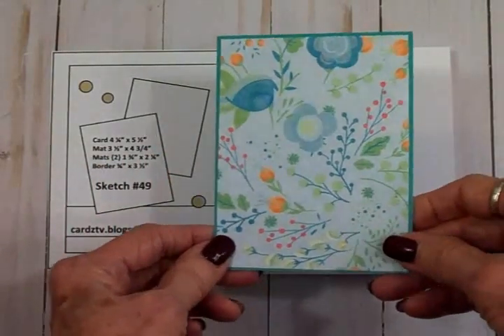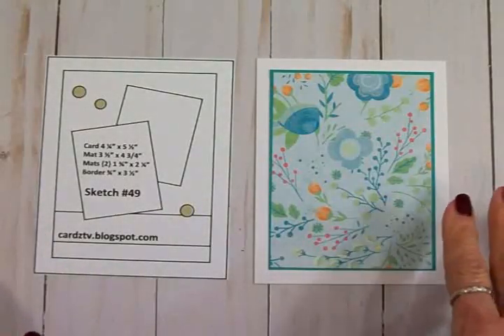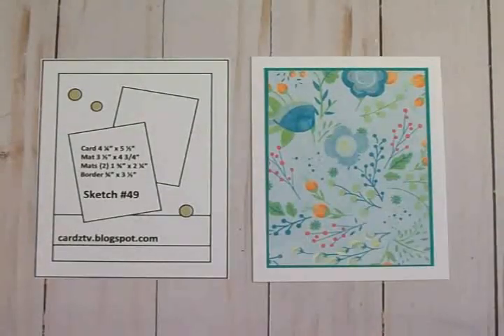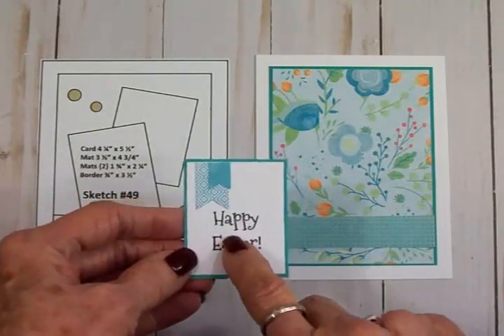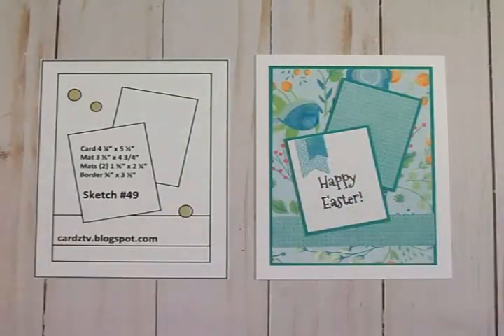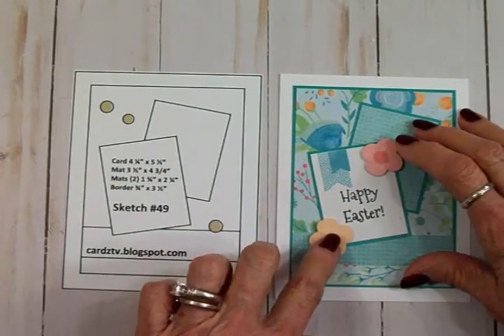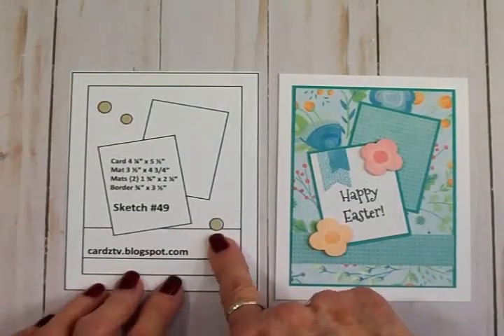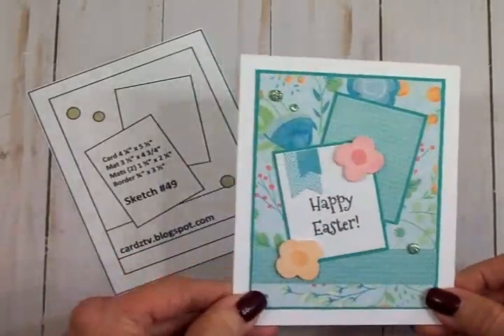CARD SKETCH SATURDAY || HAPPY EASTER WISHES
Hey, friends!  Welcome to Card Sketch Saturday on Cardz TV! Every Saturday, I’ll have a new card sketch for you, and we’ll make a card using the new sketch. Today’s card is made using Cardz TV Sketch #49, and it’s an Easter card made using cardstock, papers and embellishments from my stash. You’ll find this card sketch on my blog, along with 48 other sketches, and they’re all free to download!  Hope you enjoy this tutorial!
Order Cardz TV Stamps at http//:cardztvstamps.blogspot.com